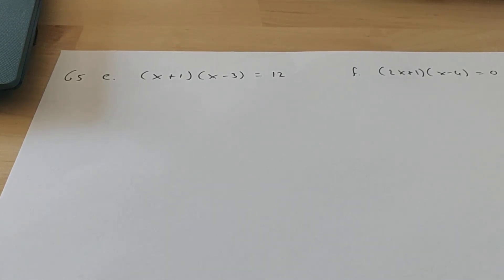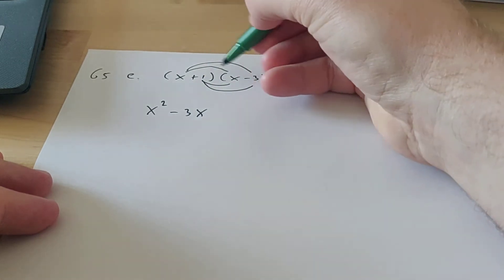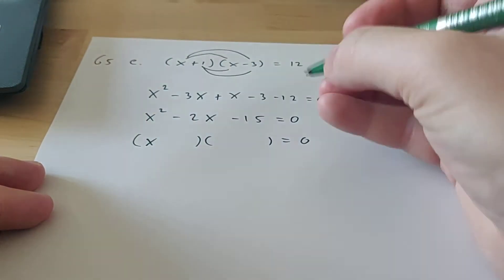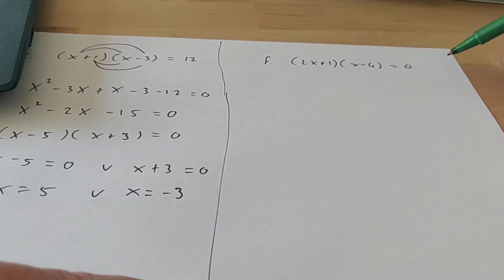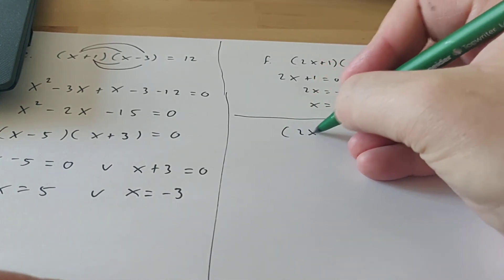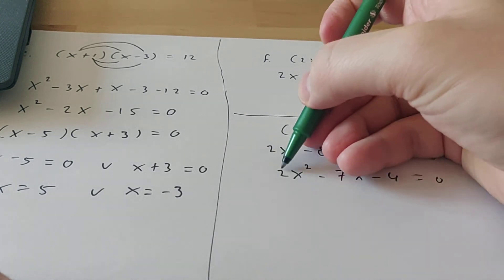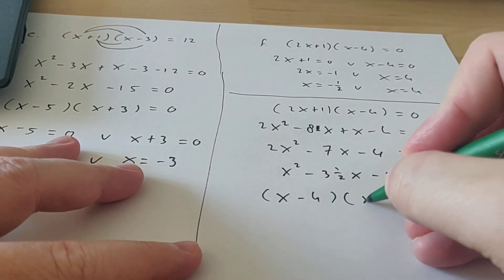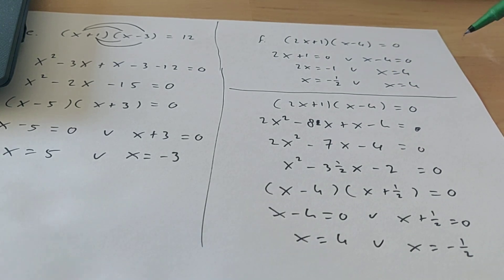2Ht/2Vt - exercise 65ef